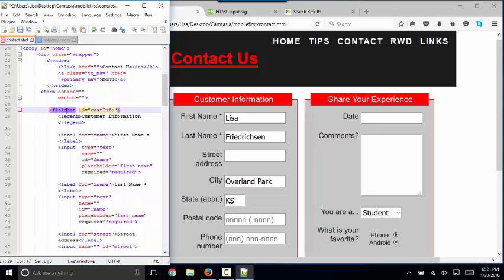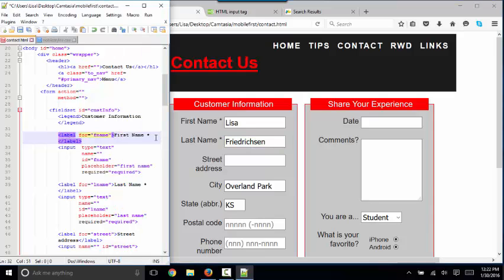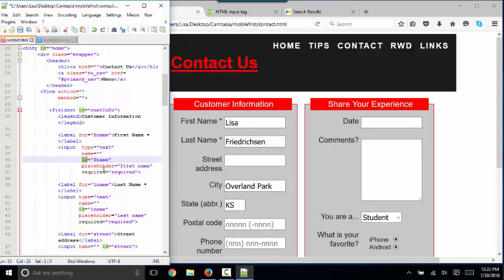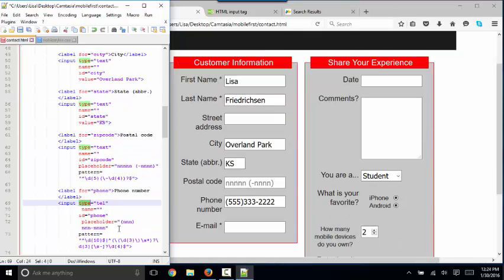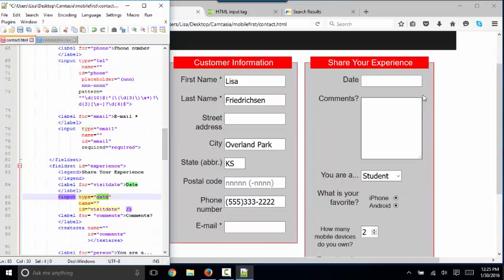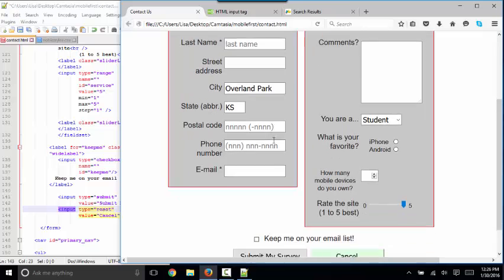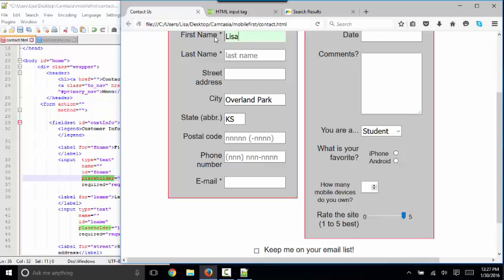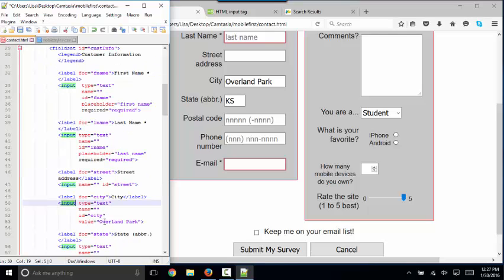Creating an html form part 2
Creating an html form part 2 - a look at the label and input tags and input type attribute by Lisa Friedrichsen.